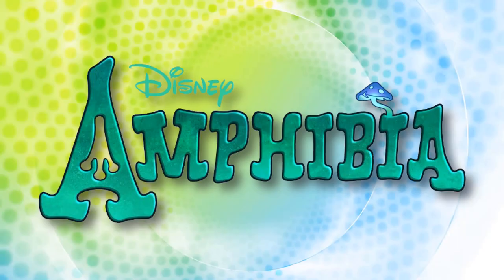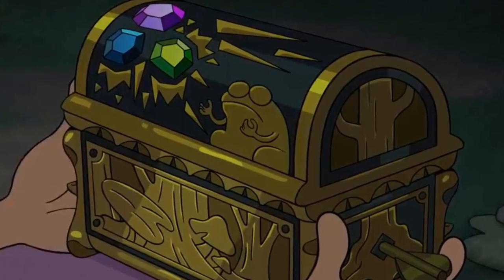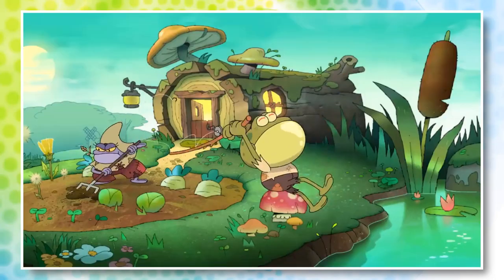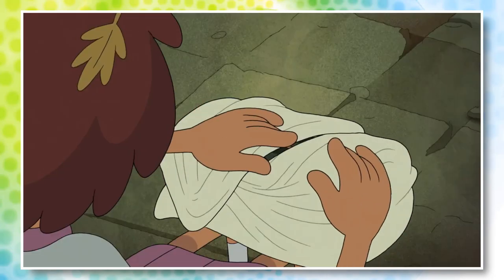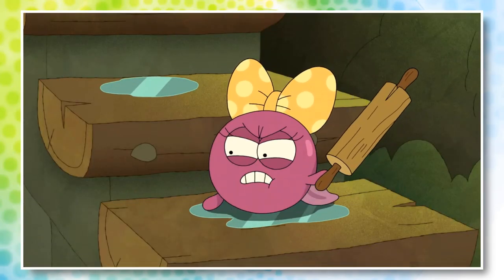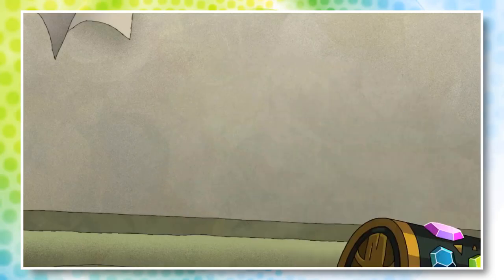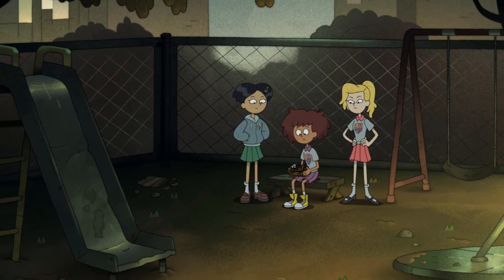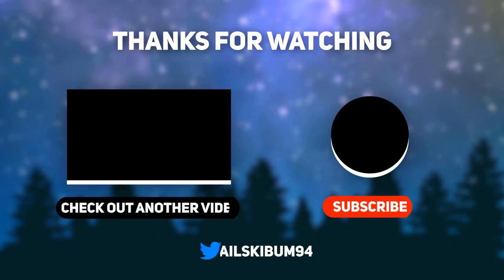The SECRETS of Amphibia's Magic Chest!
Amphibia's first episode revealed several mysteries, one of them being Anne's magic chest. What is its purpose? How can it be used to get back home? Small clues are scattered throughout, making it clear that this item is more important than we think...

✭ SOCIAL MEDIA ✭

My videos are produced with the editor Camtasia Studio 2018 and I use a Blue Yeti Microphone to record. All scripts are written by me. Any footage used is from various TV shows, movies, and games to illustrate my personal thoughts on these pieces of media. All stock photos and images are either created by me or are sourced from publicly viewable image websites. If you are interested in viewing full cartoon episodes/movies or playing entire video games, please buy the DVDs and games from the media companies providing them. Vailskibum94 videos may contain swearing, violence, references to drug use, or other mature themes. This video should not be viewed by anyone under 13 years old at any time. Vailskibum94 videos may contain swearing, violence, references to drug use, or other mature themes. This video should not be viewed by anyone under 13 years old at any time.